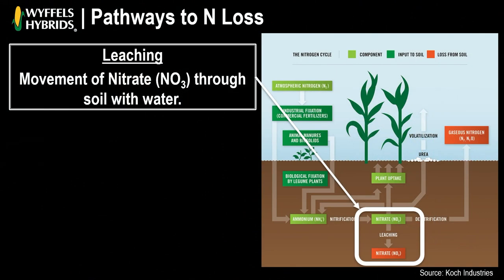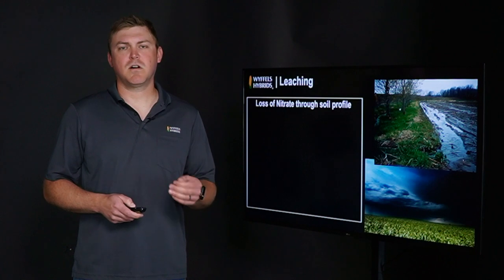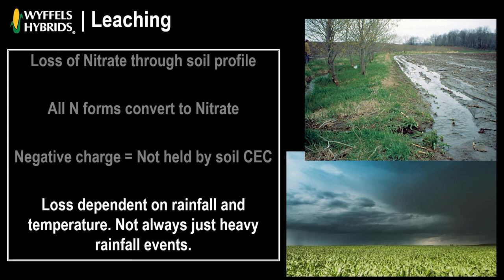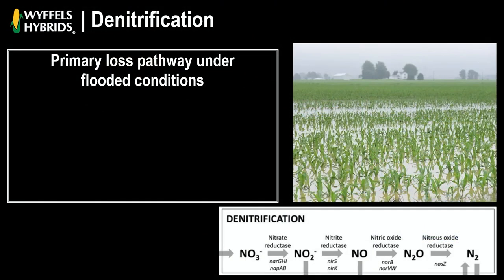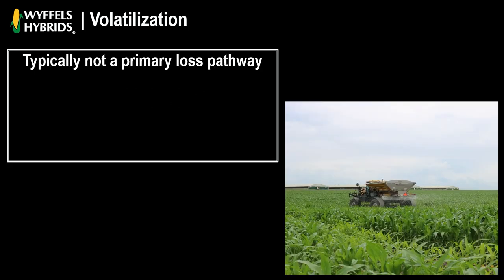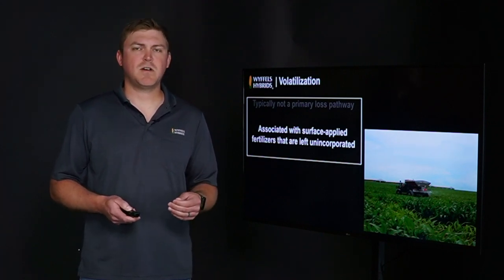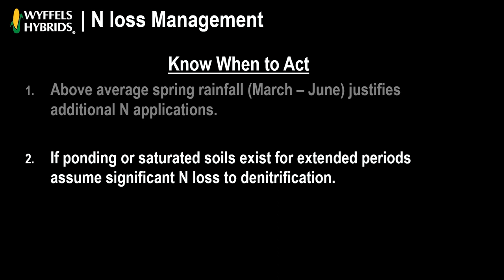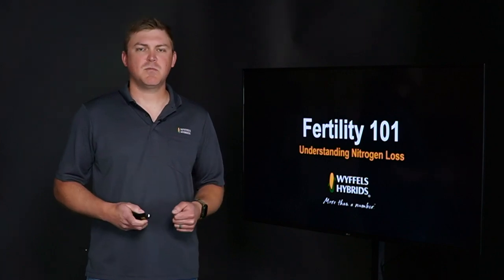Fertility 101 - Understanding Nitrogen Loss